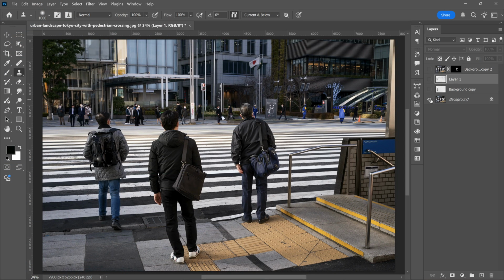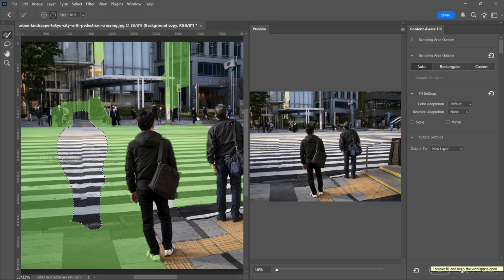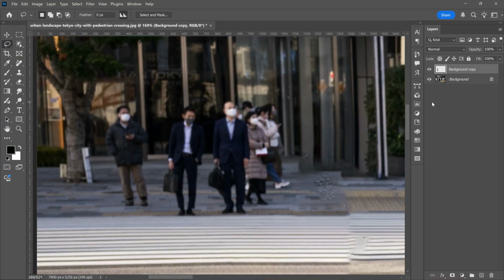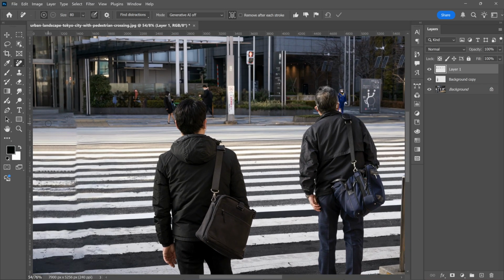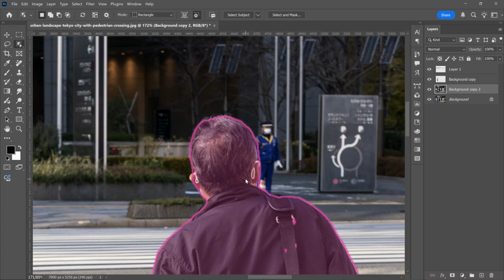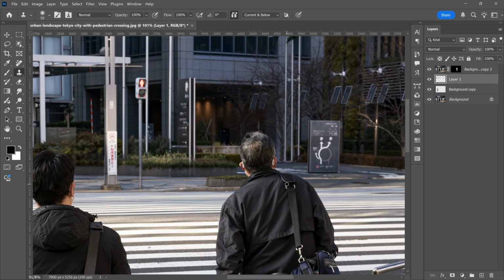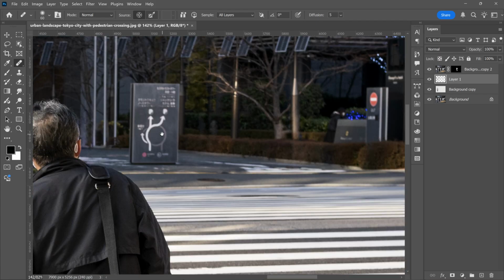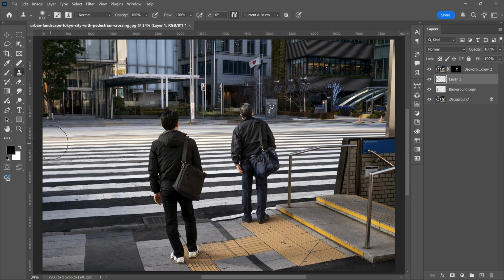Remove Objects in Photoshop Like a Pro (3 Essential Tools)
Need to remove unwanted people or objects from your photos?

In this Photoshop tutorial, you'll learn when and how to use the Remove Tool, Clone Stamp Tool, and Healing Brush Tool to achieve clean, natural-looking results. You'll also learn which tool works best for different situations to speed up your retouching workflow.

Perfect for beginners and anyone looking to improve their photo retouching skills.